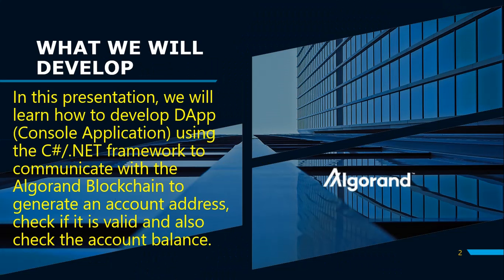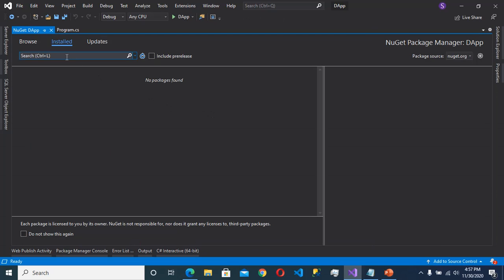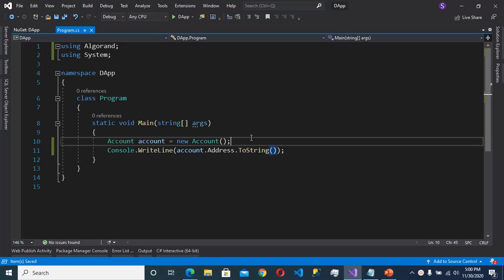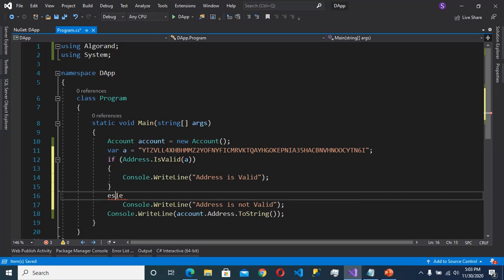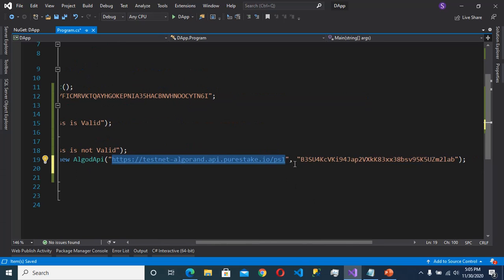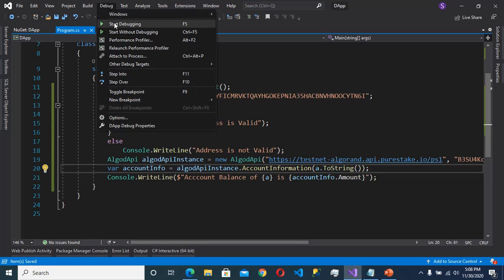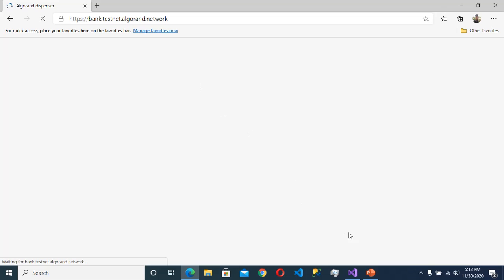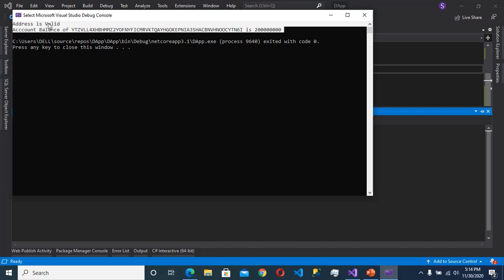A DApp on Algorand Blockchain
A sample Console App (DApp) on the Algorand Blockchain to create an account address, validate the account address, check the address balance and also fund it